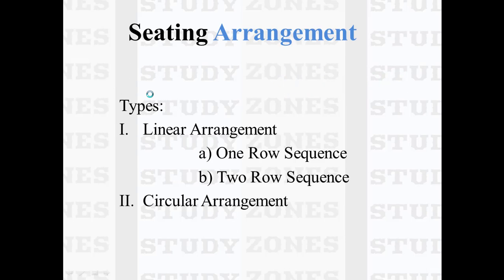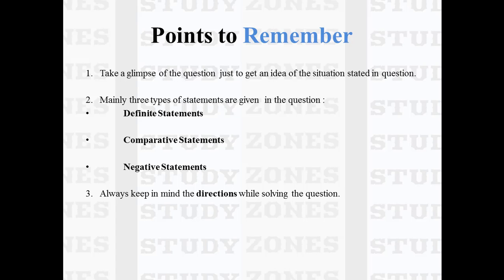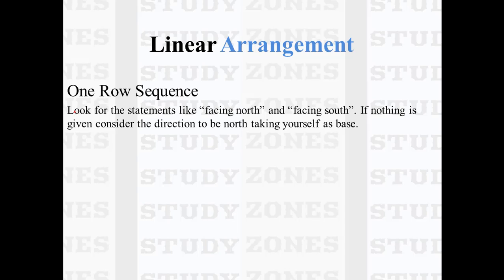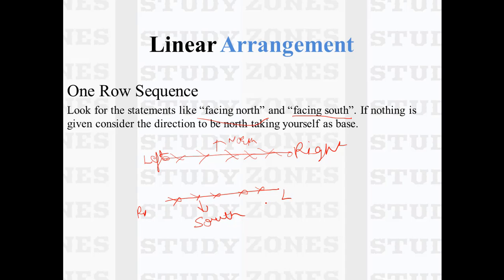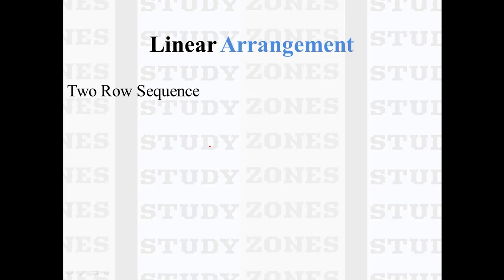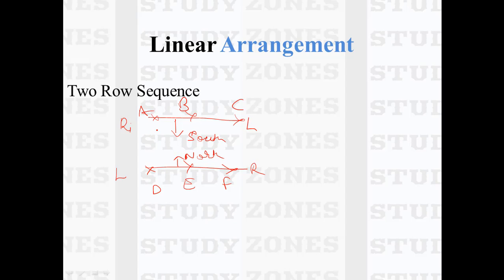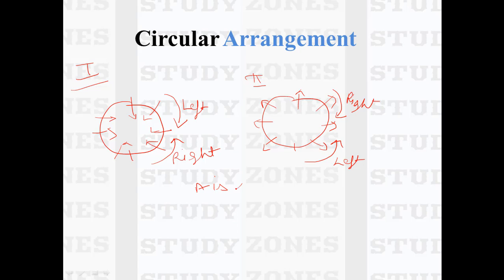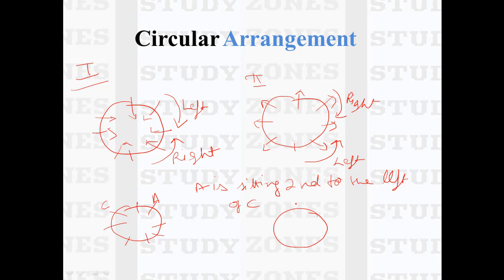Brief analysis|Concept and Quick Tricks|Reasoning seating arrangement explained|Studyzones|SZ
Reasoning is one of the frequently asked questions in most competitive examinations. Seating arrangements is one such puzzling topic which requires a lot of practice. Here i have tried to explain the basic concept behind such questions and a quick fix to such problems.